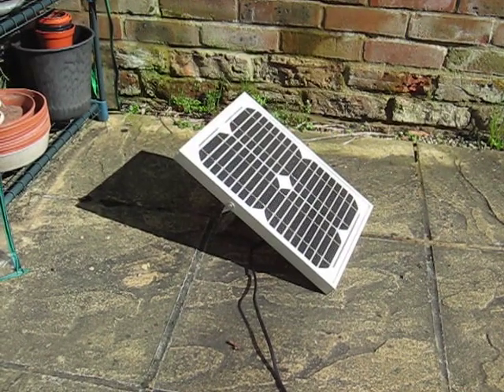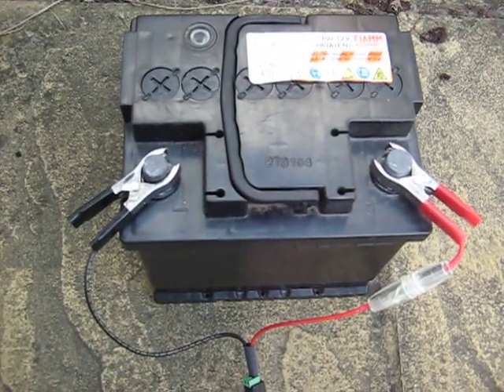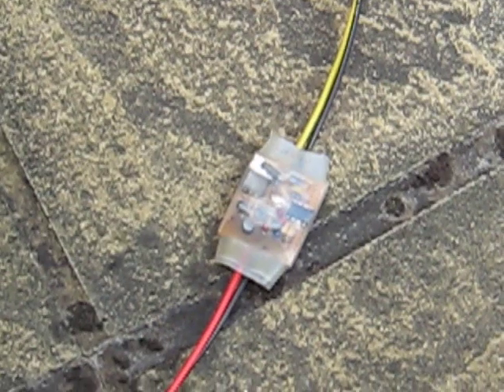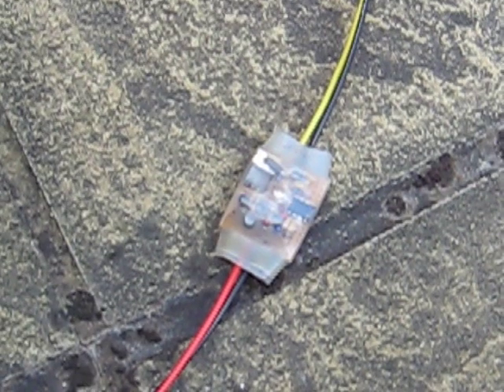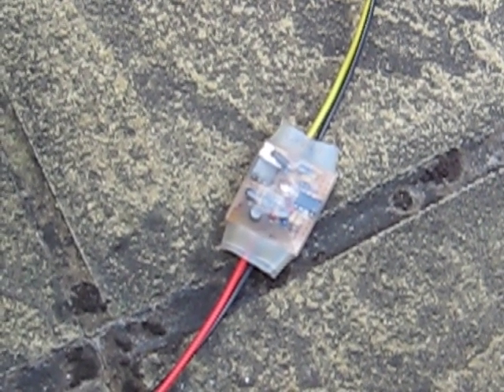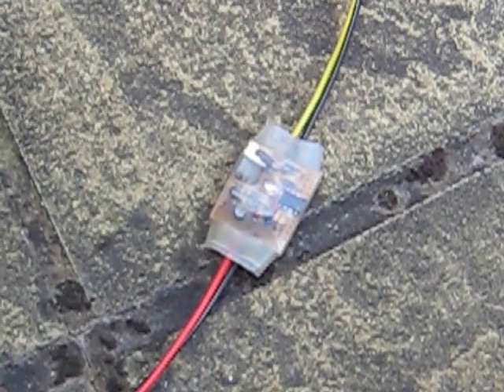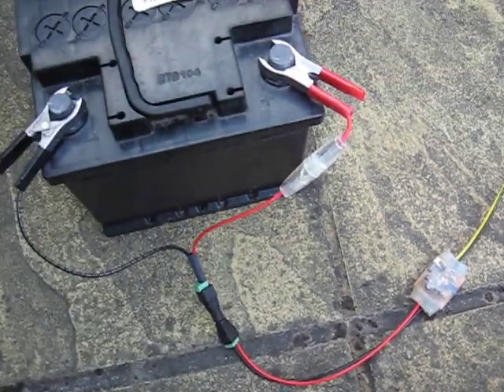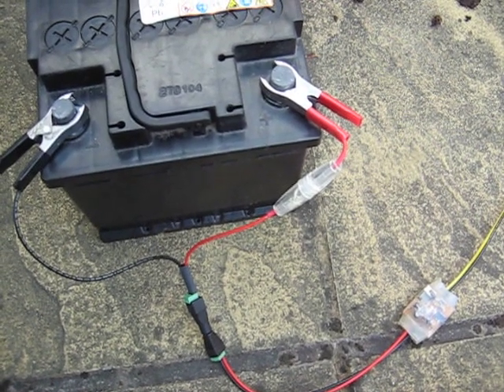Solar Charge Controller protects Battery against overcharging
I've spent the winter designing a PWM solar charge controller, which is now finished and working. Here I'm using it to charge a 12 volt car battery as quickly as possible without overcharging.